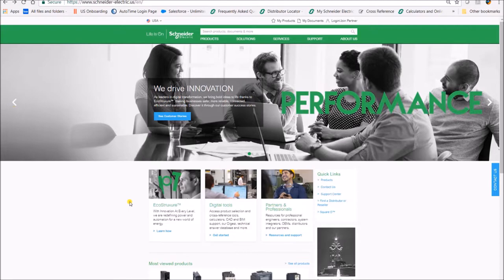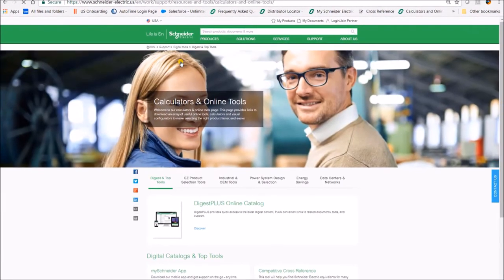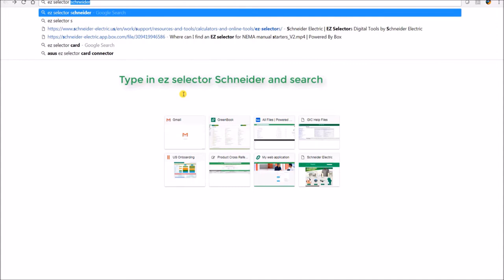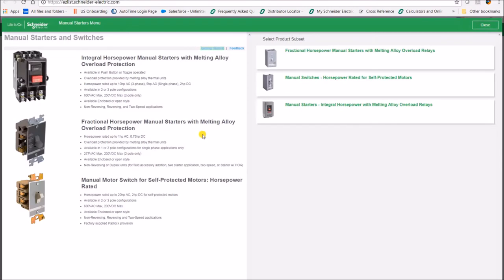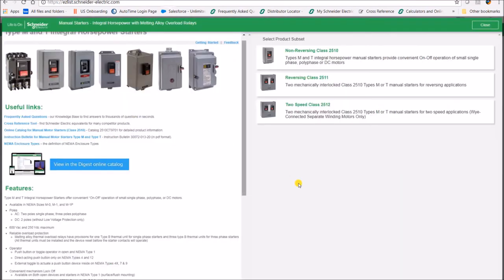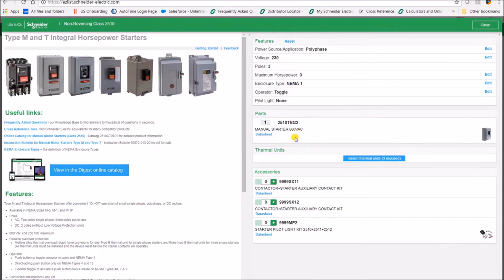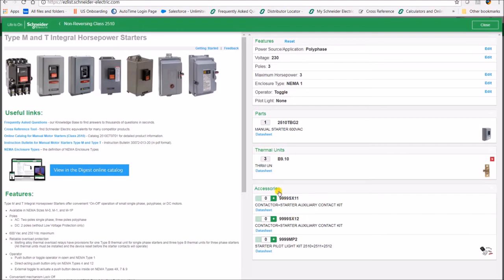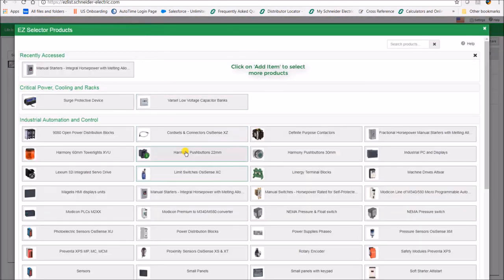Selecting NEMA Manual Starters & Switches with the Product Selector | Schneider Electric Support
Tutorial for selecting the right NEMA Manual Motor Starters & Switches with the new Schneider Electric Product Selector tool

These new selector tools were designed to assist you through the product selection process. Click-to-Answer questions guide you through selecting the right product for your application! Information such as helpful questions to ask your customer (if applicable) and direct links to detailed product information is also available within the tool. Give it a try!